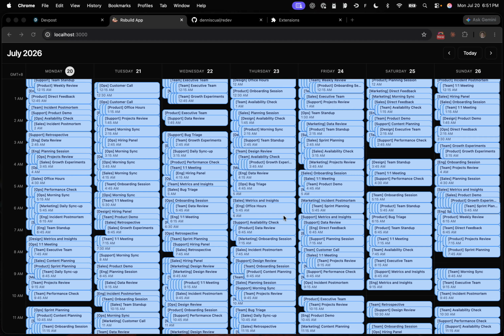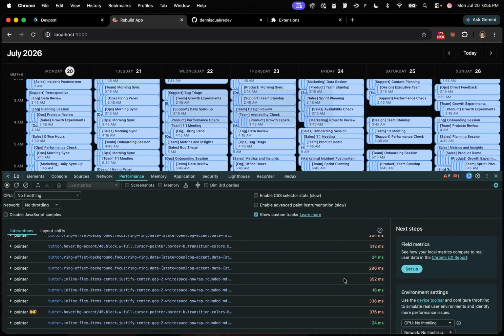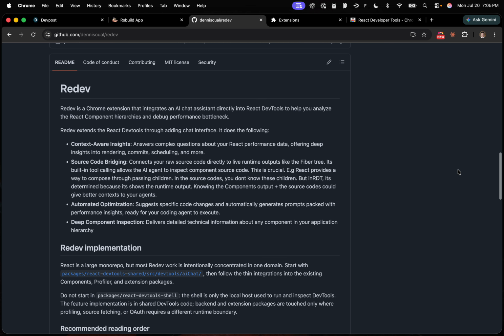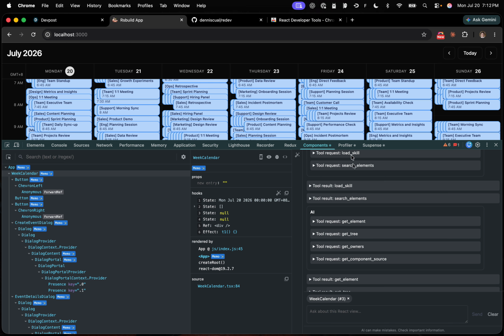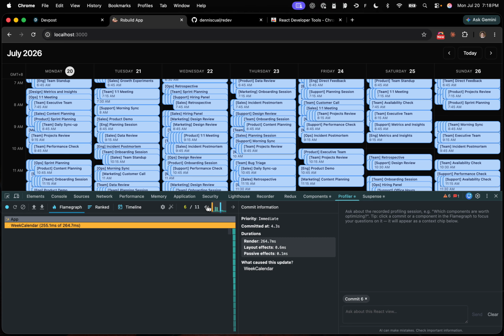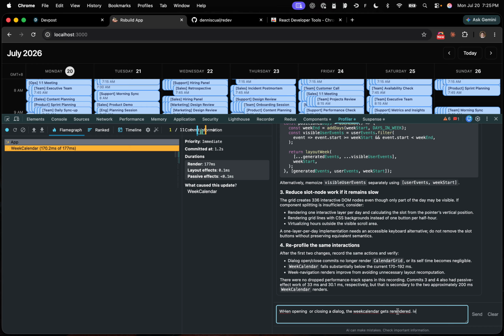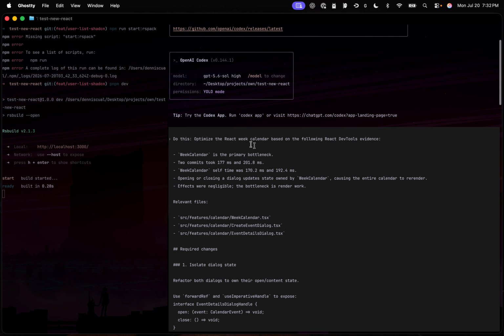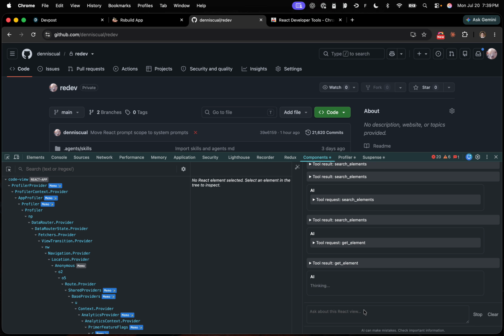Motivation behind Redev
Redev is a developer tool for inspecting and debugging React applications. It integrates an AI chat assistant directly into React DevTools to help you analyze React component hierarchies and debug performance bottlenecks.